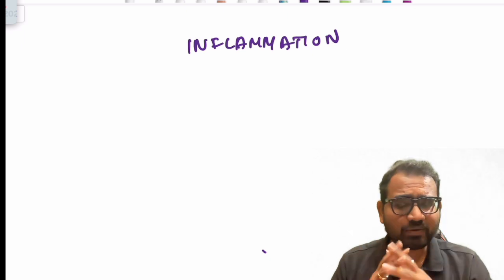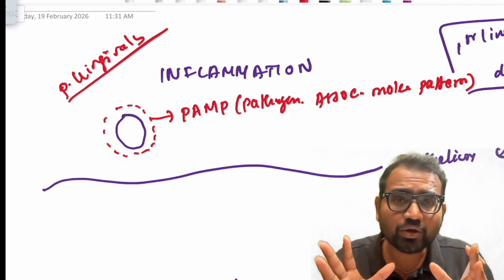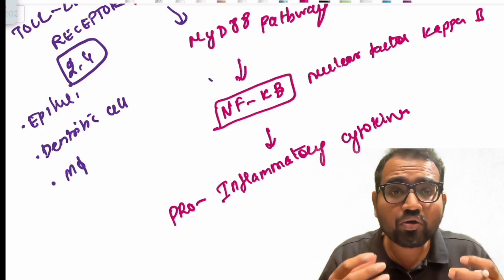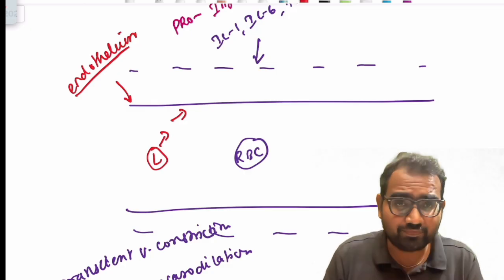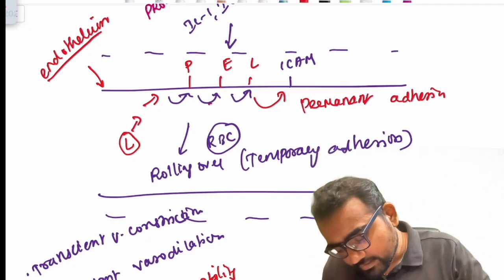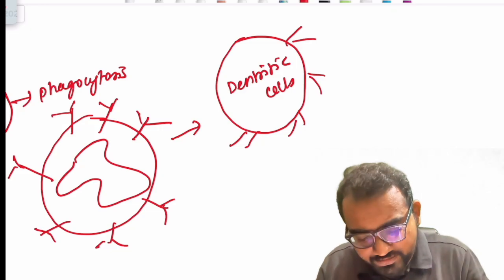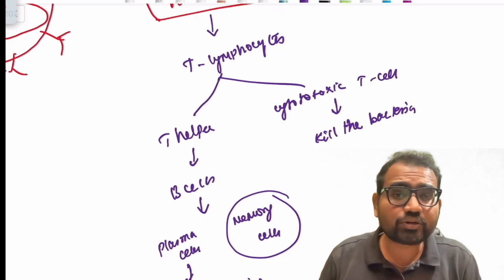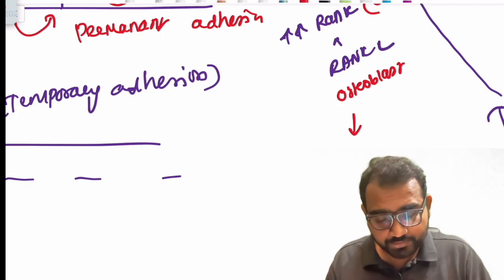90 Days CRASH COURSE -PERIODONTICS -INFLAMMATION Dr.Vikram C neet#